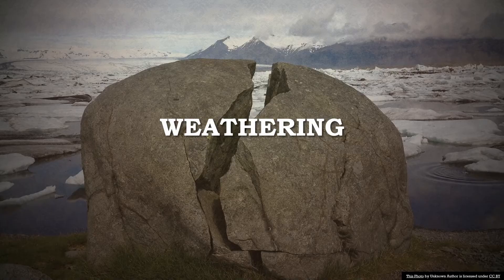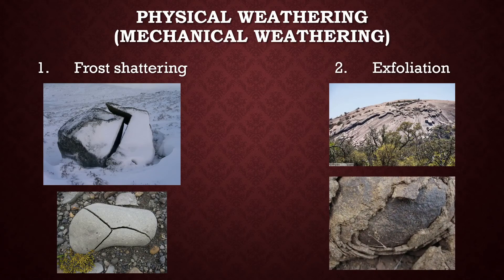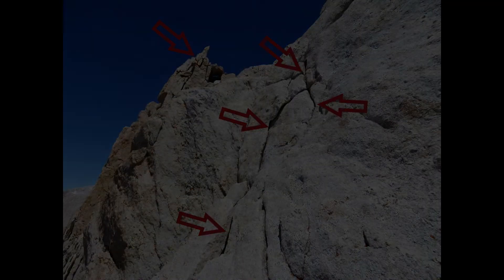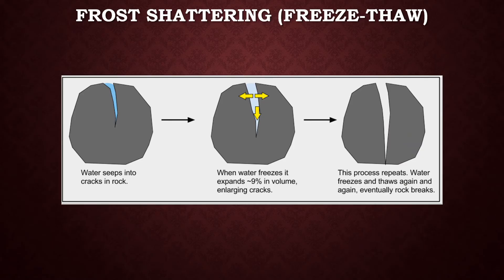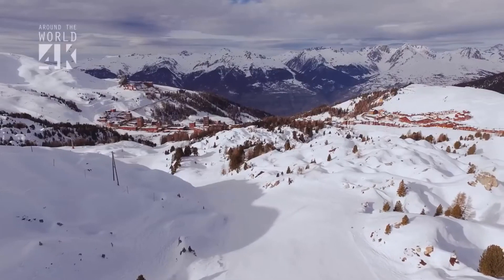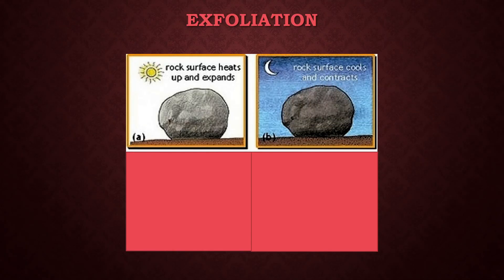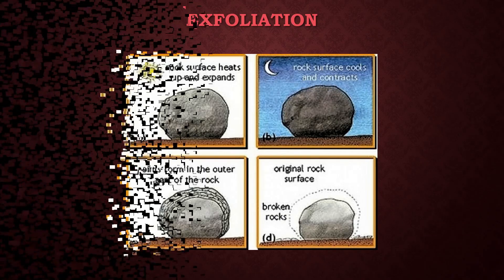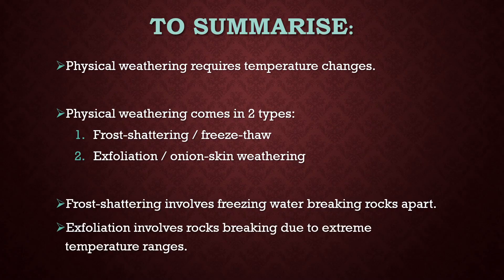Physical Weathering - Grade 9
This video provides you with a basic explanation of physical weathering processes.

No copy-right infringement is intended.